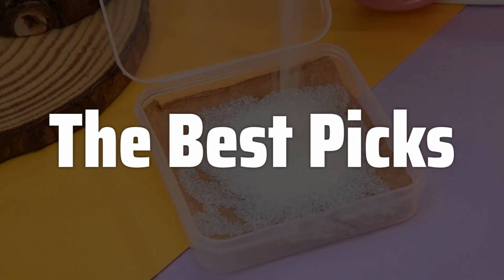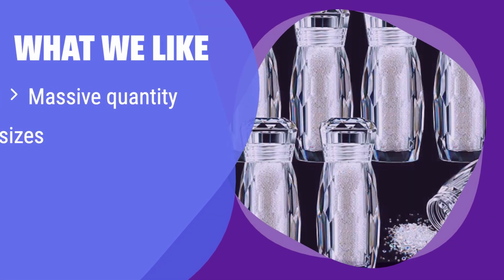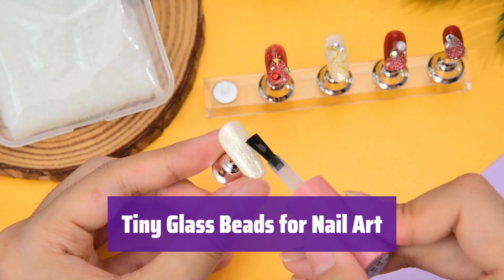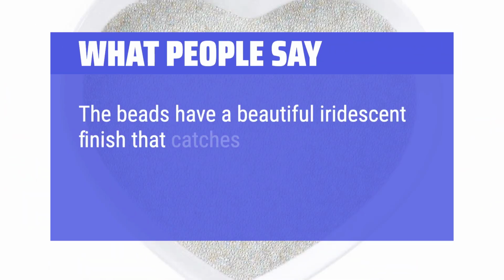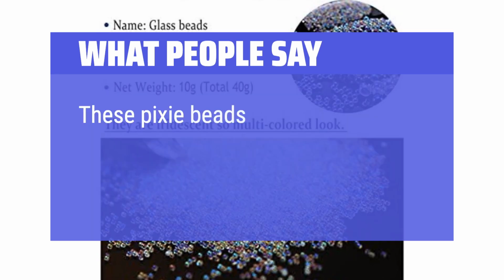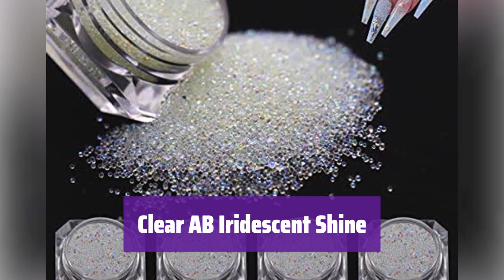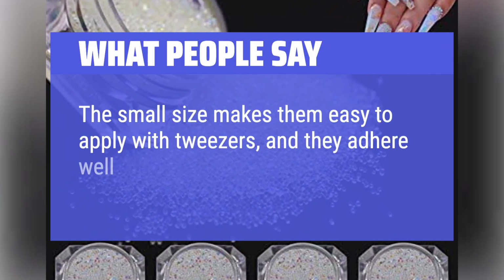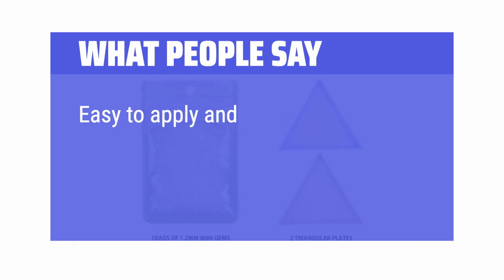The Top 5 Best Pixie Beads in 2026 - Must Watch Before Buying!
The Top 5 Best Pixie Beads Shown in This Video:
5. ► Blulu 18000 Pcs Tiny Caviar Beads

4. ► Pandahall Translucence DIY 3D Caviar Nail Art Decoration Beads

3. ► Caviar Beads Nail Crystals

2. ► Micro Rhinestones Pixie Crystals Caviar Beads for Nails Crafts

1. ► Ultra Mini Nail Rhinestones 8000Pcs

Table of Contents:
0:00​​​ - Introduction
00:37 - BLULU 18000 PCS TINY CAVIAR BEADS
02:15 - PANDAHALL TRANSLUCENCE DIY 3D CAVIAR NAIL ART DECORATION BEADS
03:49 - CAVIAR BEADS NAIL CRYSTALS
05:27 - MICRO RHINESTONES PIXIE CRYSTALS CAVIAR BEADS FOR NAILS CRAFTS
06:58 - ULTRA MINI NAIL RHINESTONES 8000PCS

The best Pixie Beads is probably one of the most dazzling and versatile nail art embellishments available today, offering a unique way to add intricate detail and a touch of sparkle to any manicure. These tiny, multifaceted glass beads, often smaller than a pinhead, create a stunning, almost liquid-like effect when applied to the nail, transforming a simple polish into a work of art. Whether you're aiming for a subtle shimmer or a full-on glamorous statement, pixie beads provide an accessible yet sophisticated option for elevating your nail game, making them a must-have for any beauty enthusiast looking to experiment with trendy and eye-catching designs.